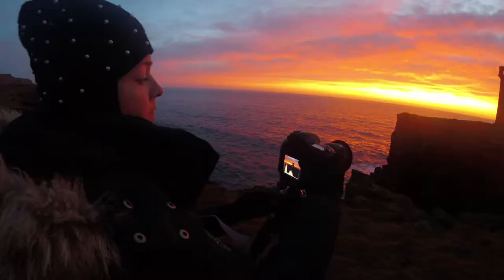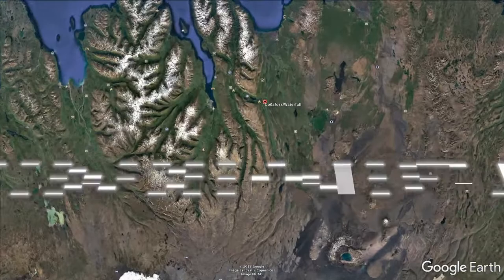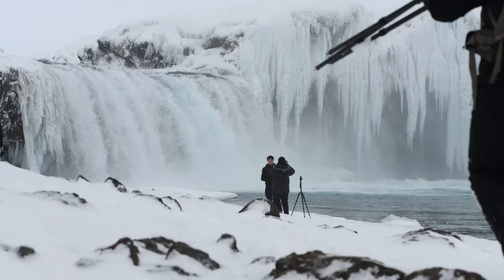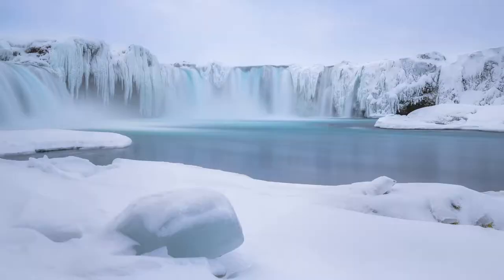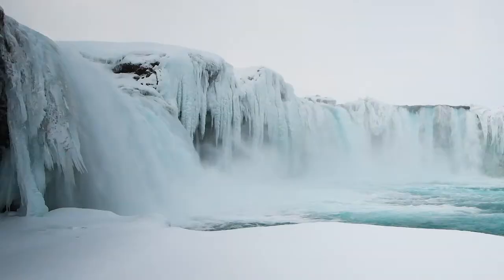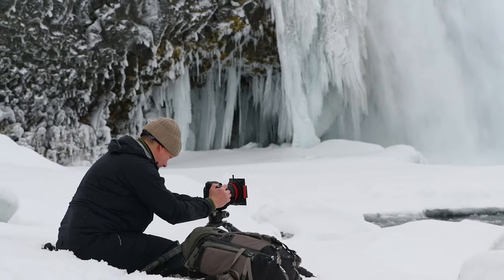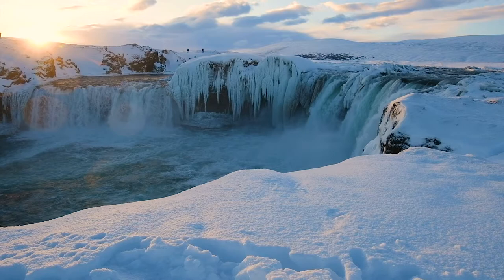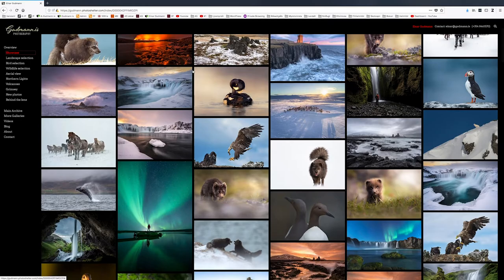Winter photography at the Godafoss waterfall | Photographing Iceland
One of the main attractions for photographers going to Iceland is the Godafoss waterfall in north-Iceland. This video is from our photography there in late February.

Our videos are behind the scenes of our photography in Iceland.